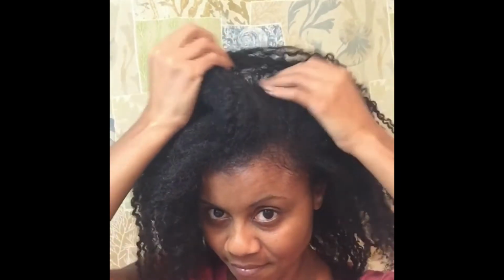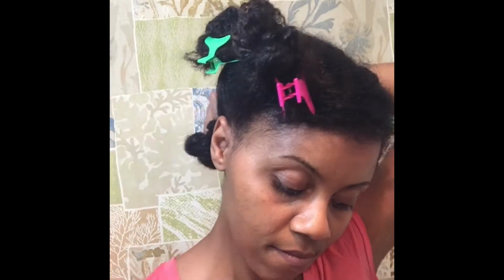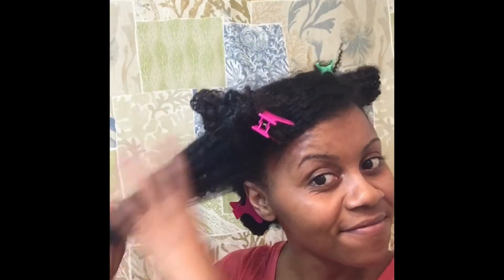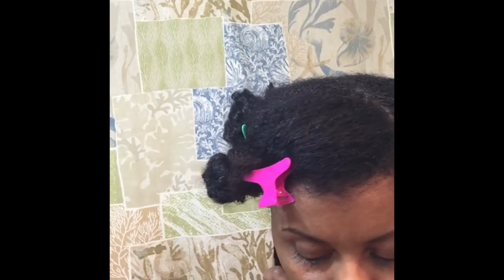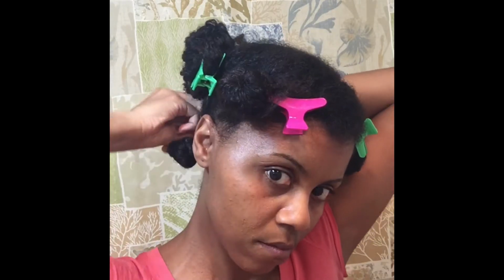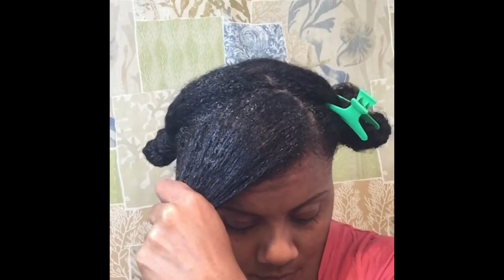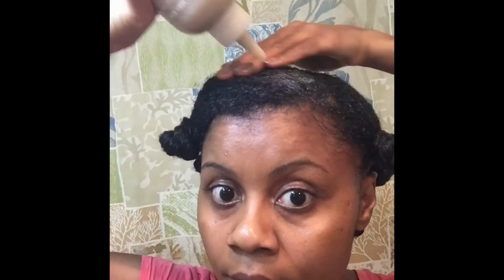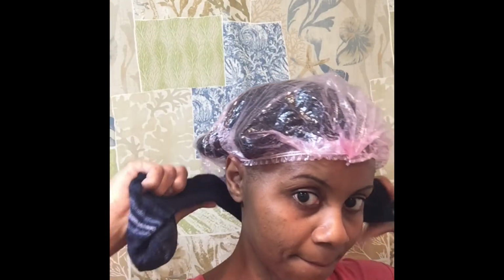Jae-pisode2: Deep Conditioning Before Wash Day!